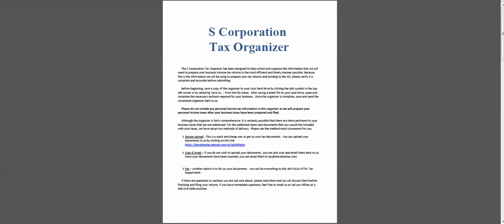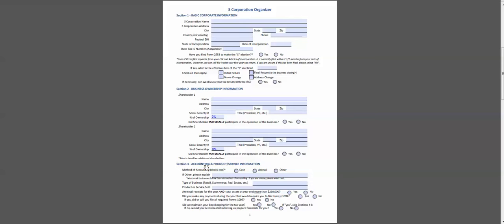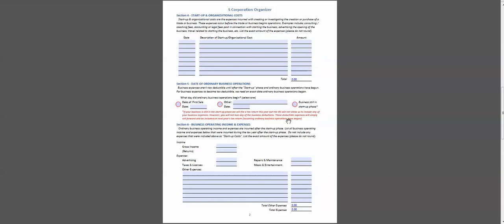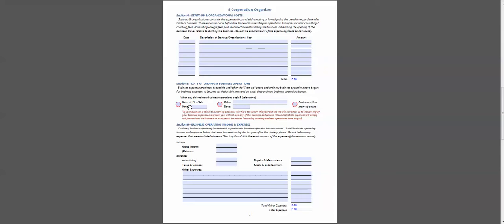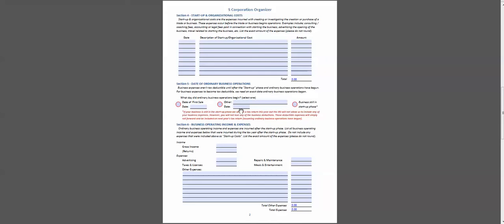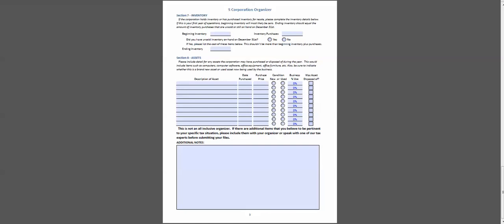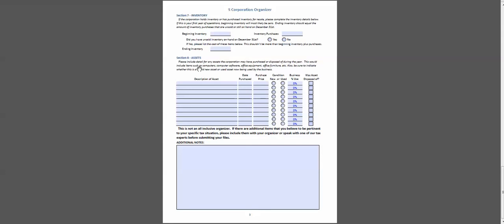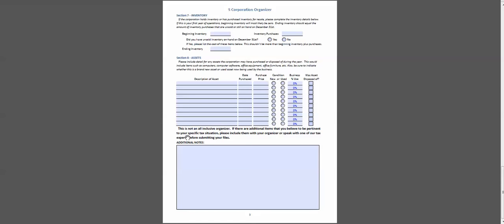S Corporation Organizer (Simplified)